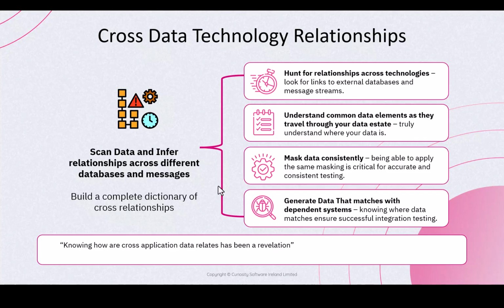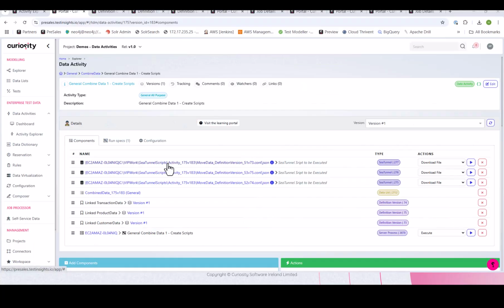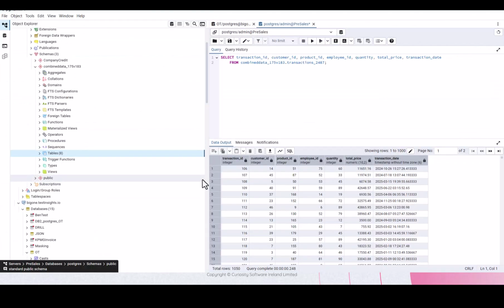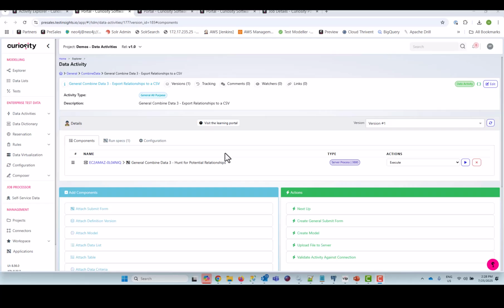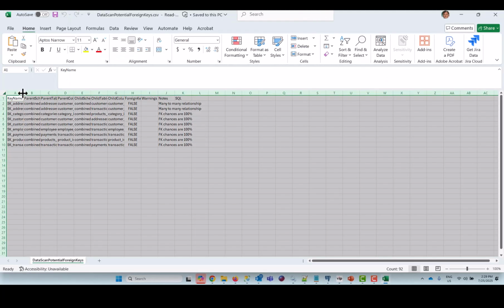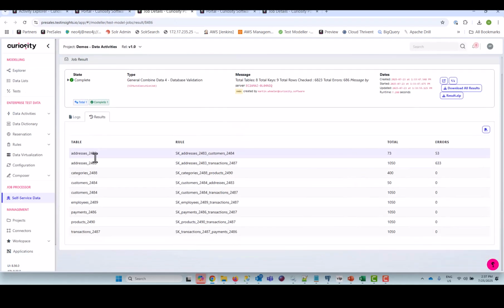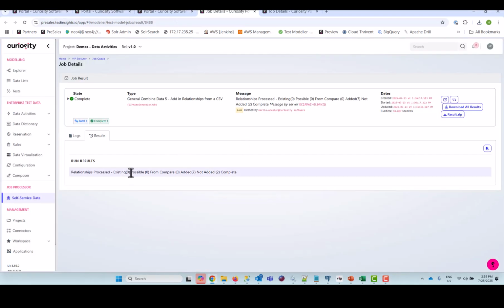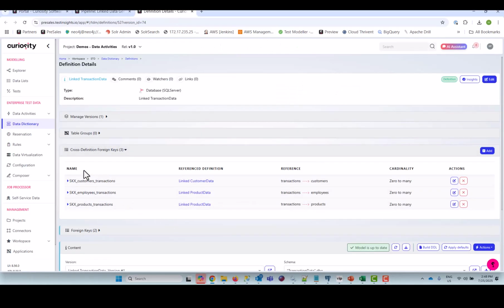Cross Data Relationships | Enterprise Test Data